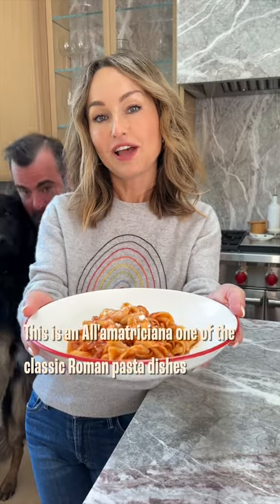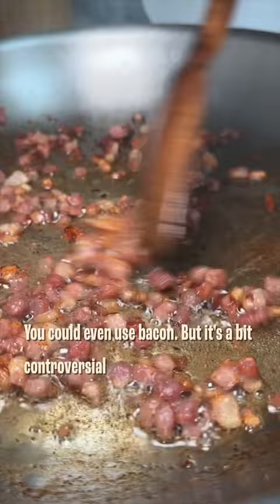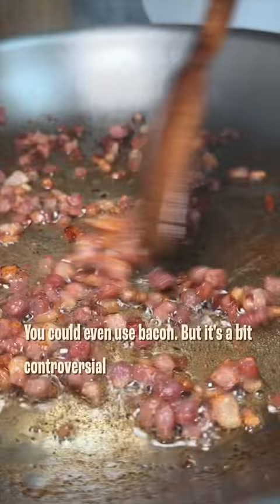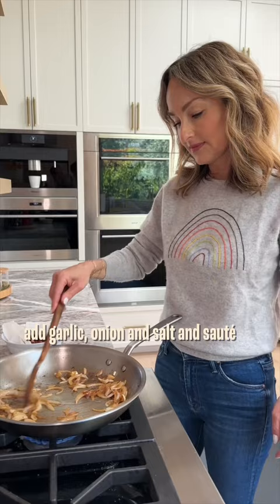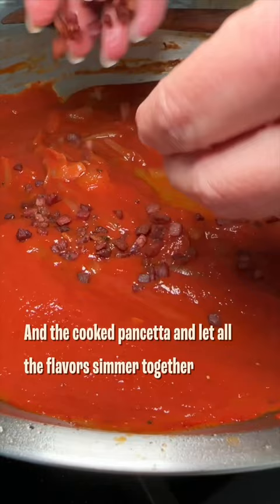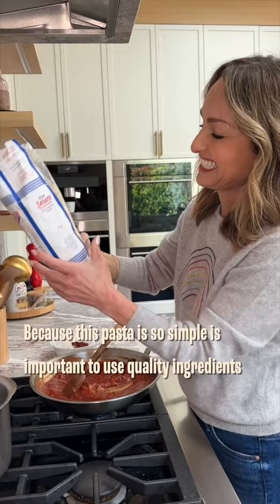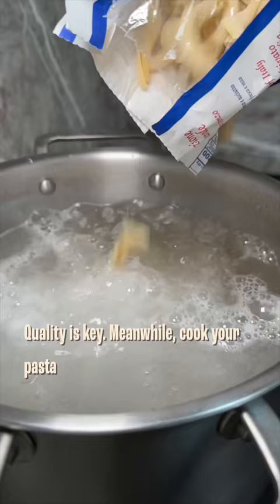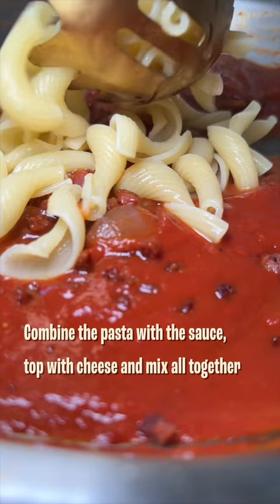Amatriciana, Classic Roman Pasta | Giada De Laurentiis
Pasta all'Amatriciana is one of the quintessential pasta dishes of Rome. In Rome, the meat of choice would be guanciale - aka, cured pork cheek - but since that's not as attainable here, I usually opt for pancetta or even bacon. It gives the sauce so much rich, savory flavor - people will be asking "how is this tomato sauce so good?"